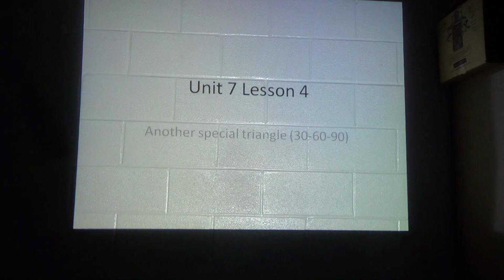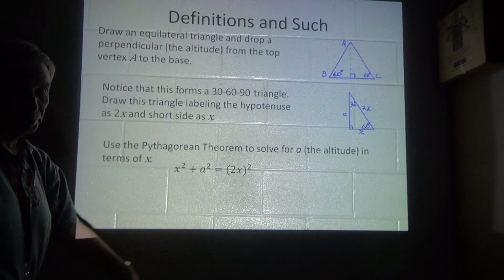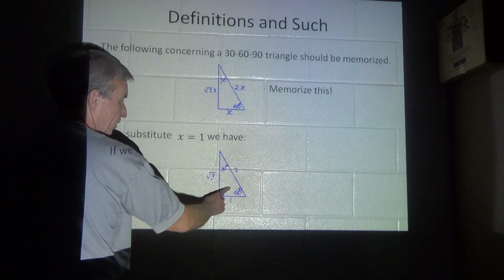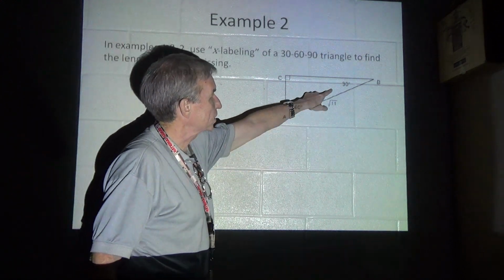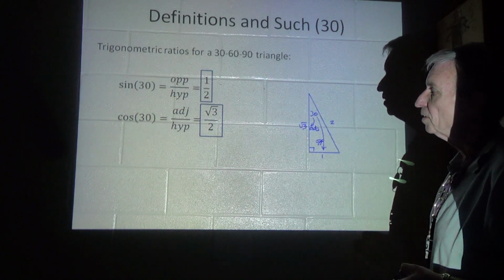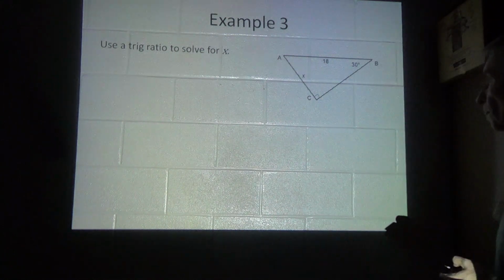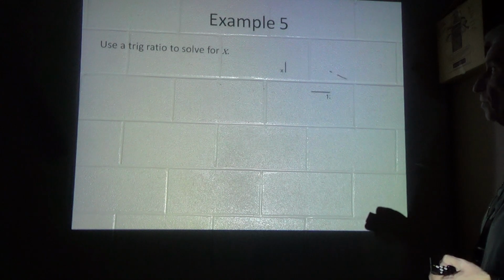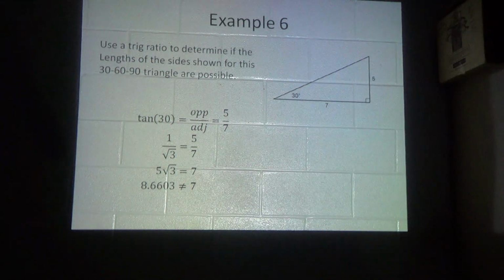Unit 7 Lesson 4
This video describes how to work with the 30-60-90 special right triangle. It uses both the ratios (patterning) of the respective side lengths as well as the trig ratios derived from the same source.